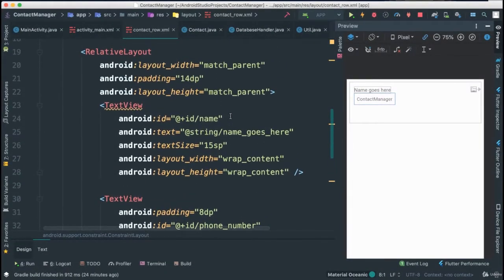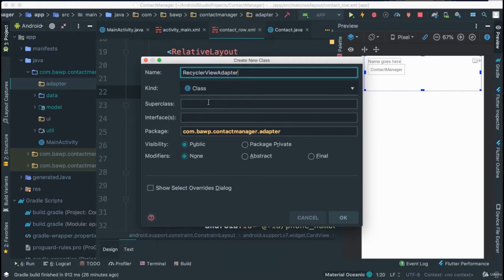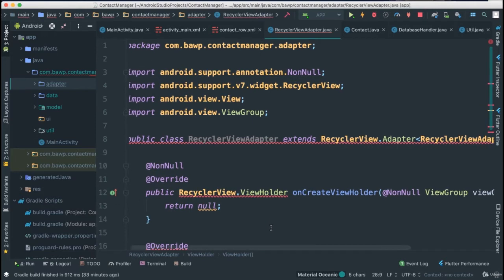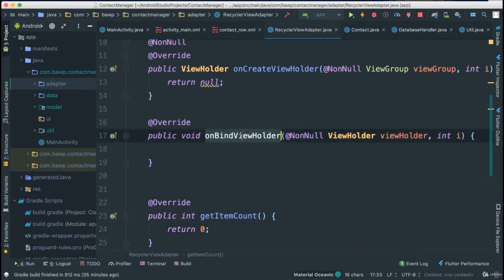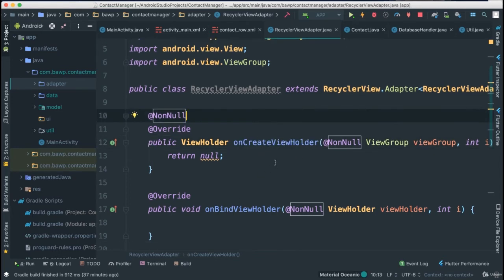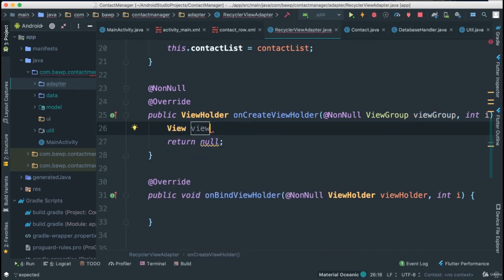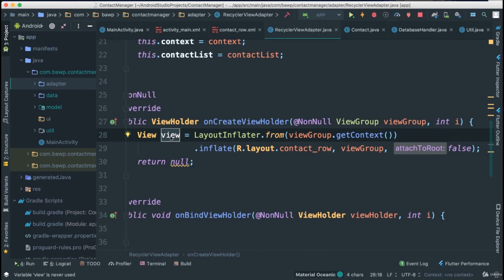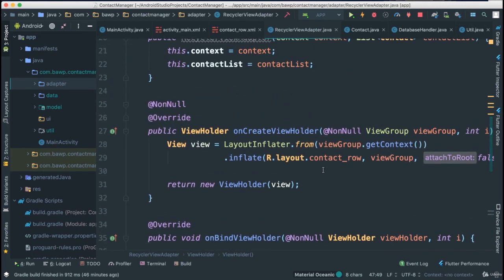Recycler Adapter Part 1 || #110